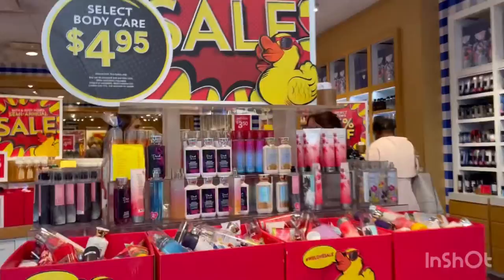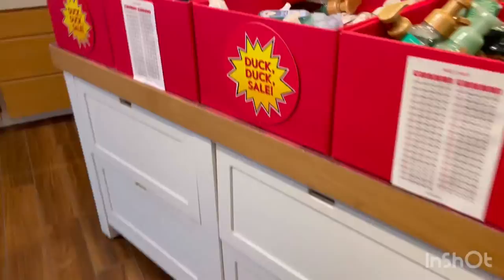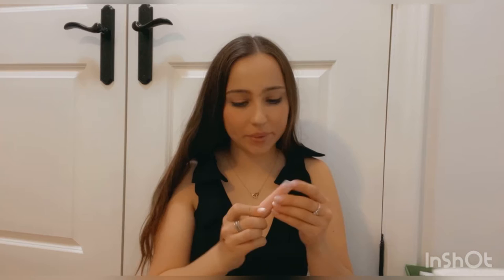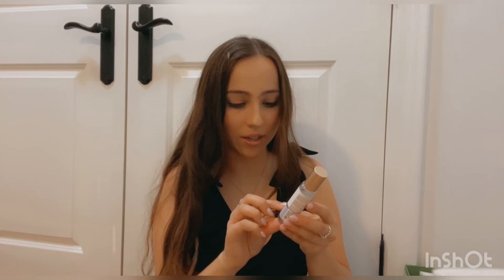Come shop with me at Bath & Body Works for their Semi Annual sale ✨+ Haul